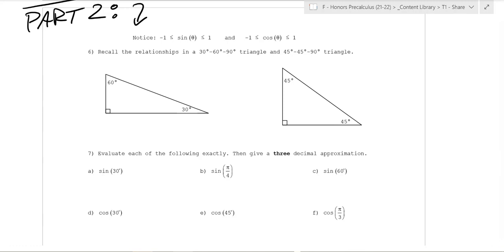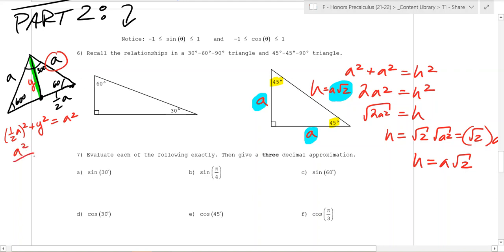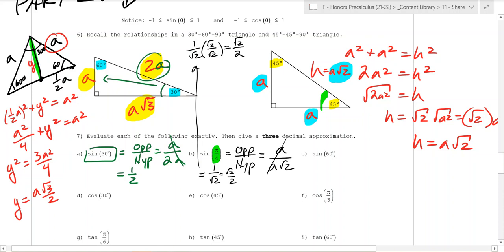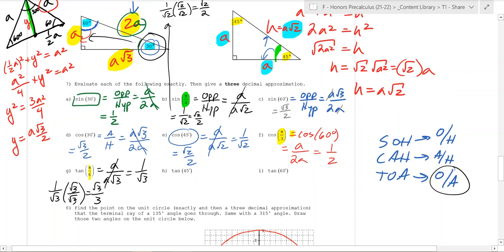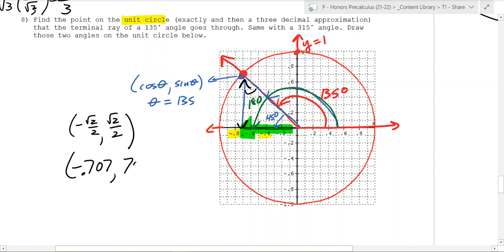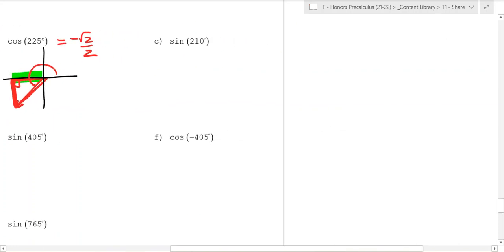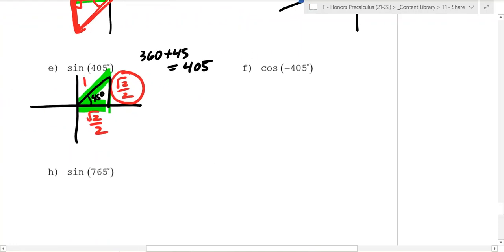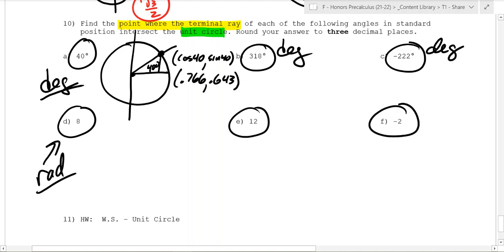T1,21 - Honors Precalculus - The Unit Circle Part 2